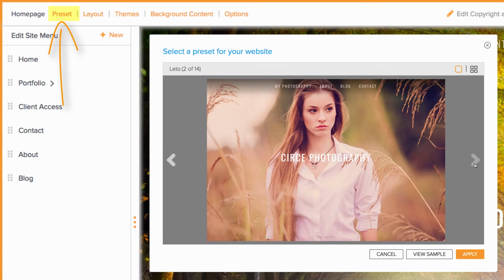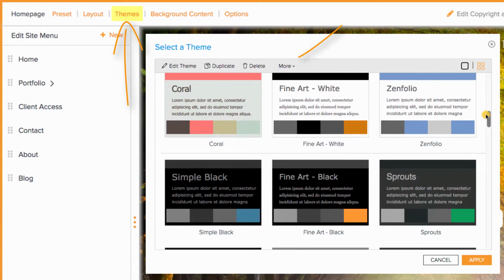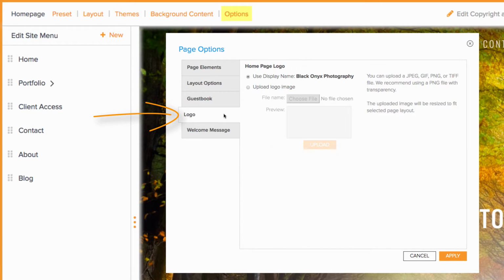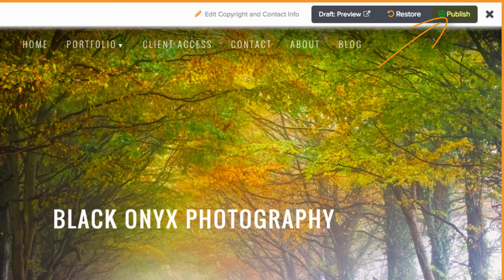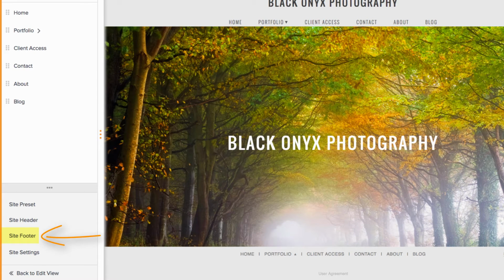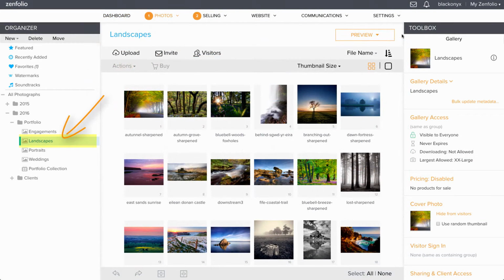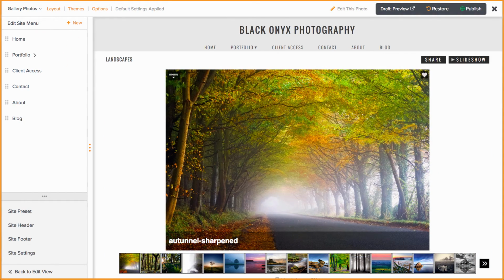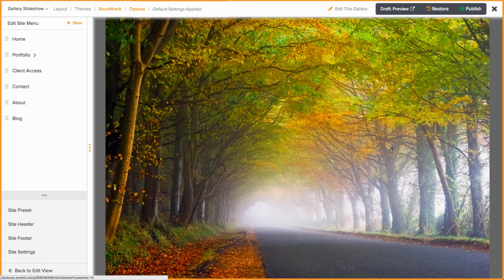Customize your Website - use our built in tools to design your website yourself | Zenfolio Classic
Customize View is where you design your website. There are many options available to quickly create a unique look that helps promote your photography. Here, we walk through setting up the site design, home page, and photo gallery pages.